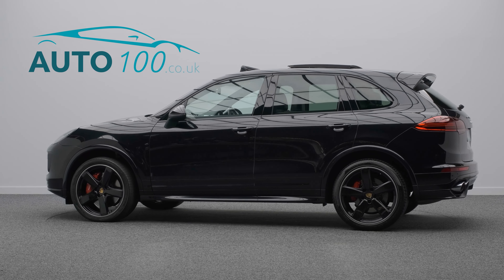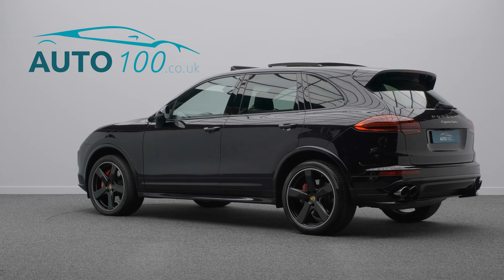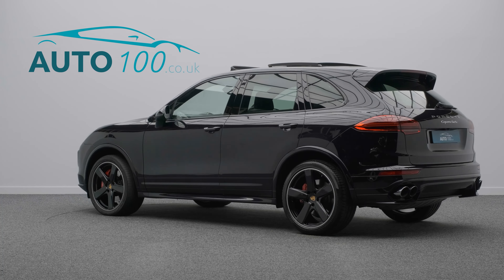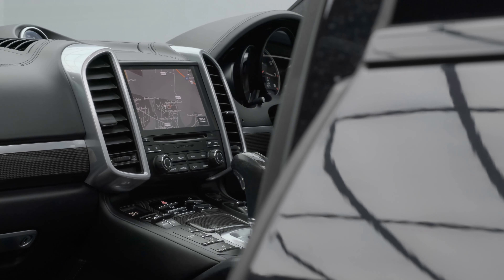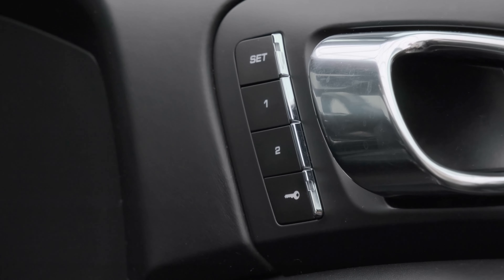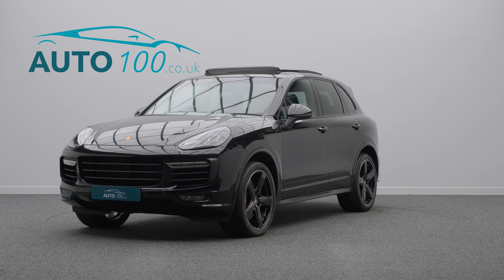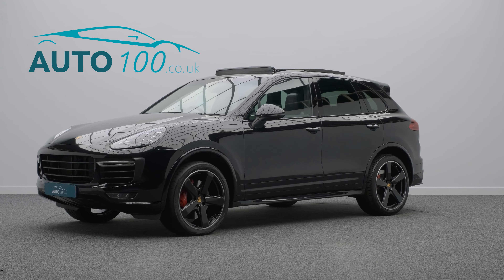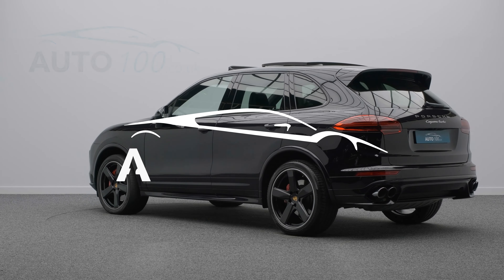Porsche Cayenne Turbo | Auto 100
High Specification Cayenne Turbo With Over £9,500 Of Additional Factory Options & Full Porsche OPD Main Dealer Service History, Finished In Jet Black With Black Smooth Finish Leather, Panoramic Sunroof, 21" Cayenne Sport Classic Design Alloy Wheels In Black Finish With Wheel Arch Extensions & Red Brake Calipers, SportDesign Package With Side Skirts, Sports Exhaust System, Carbon Door Sill Guards In Carbon, Satellite Navigation With Bluetooth Connectivity & Connect Plus, Privacy Glass, BOSE Audio System, Comfort Lighting Package, Carbon Fibre Interior Trim, Carbon Multi Function Steering Wheel With Heating Function, Electrically Adjustable Memory Seats With Heating Function, HomeLink Garage Door Opener, Monochrome Black Exterior Package, Park Assist Front & Rear With Reversing Camera & More. Here at Auto 100 we are an independent prestigious car reseller. We are based in the heart of England just off junction 28 of the M1 in Nottinghamshire. Established since 2002, we are a family run business and have a collective knowledge of over 100 years & all of our cars come with finance available, up to 24 months extended warranty and checked thoroughly for peace of mind buying.(U32597)@auto100_notts @auto100.